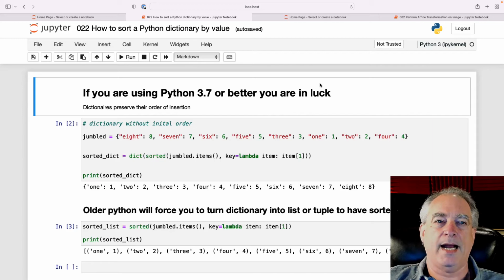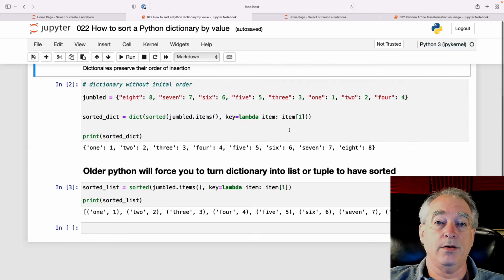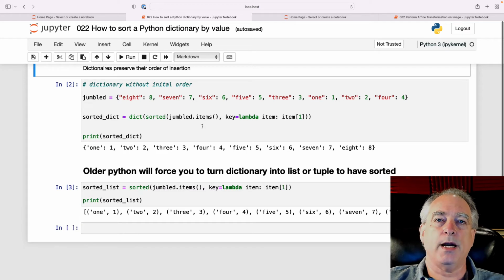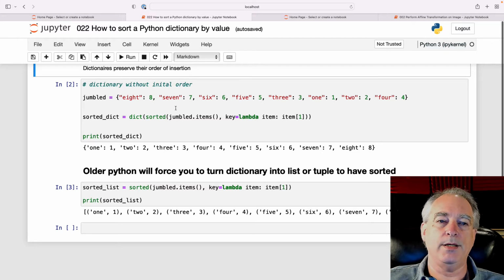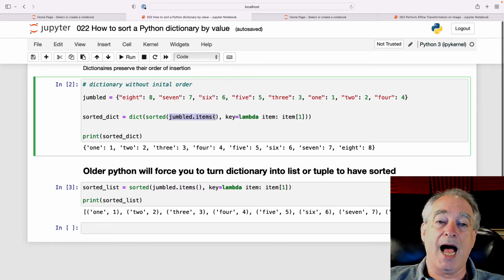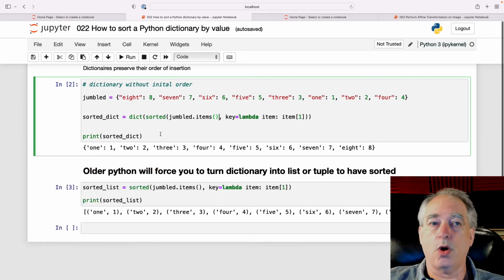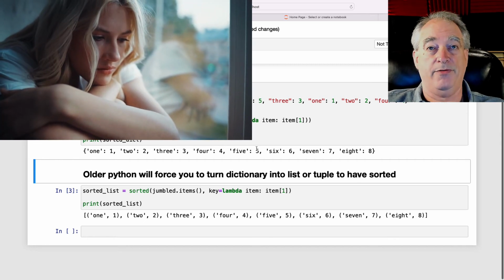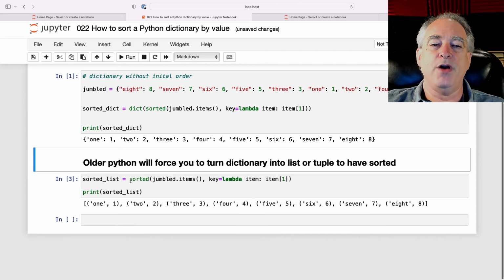How to sort a Python dictionary by value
In Python 3.7 or up this is easy because dictionaries retain their insert order.

For older versions you have to convert to a list of sorted tuples.